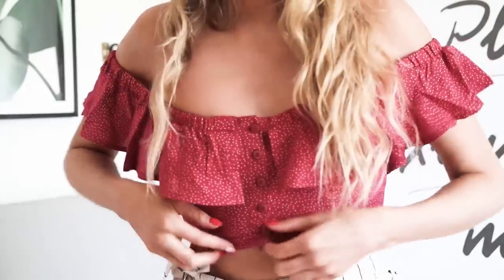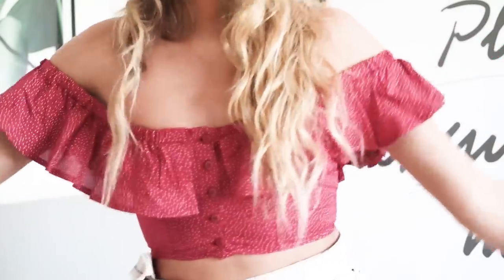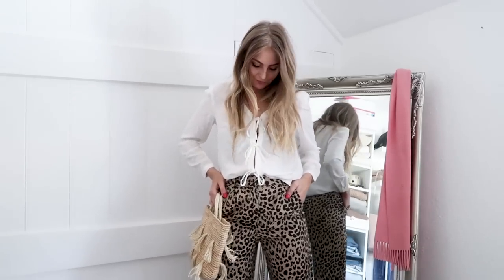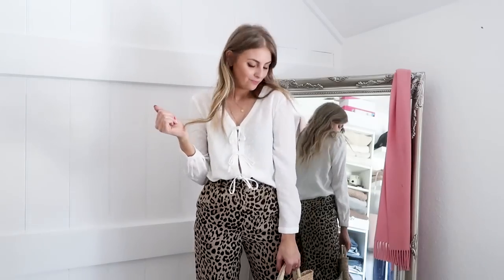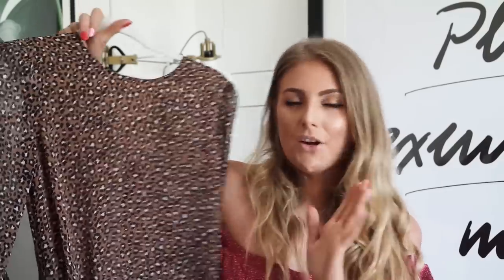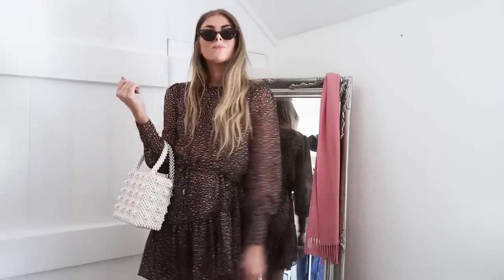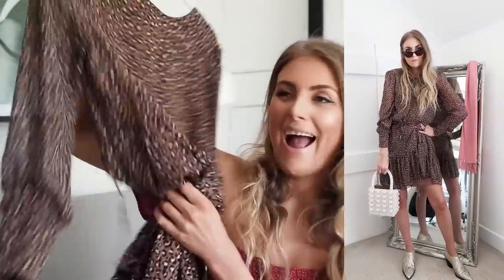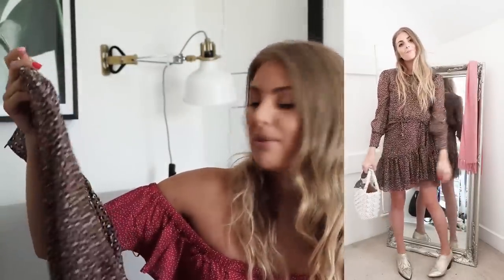3 Ways To Wear Leopard Print | Episode 4 | Sinead Crowe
Thanks so much for joining me again for another styling video! I’d love to hear your thoughts on this series, what do you want to see next?!? Plus what’s your favourite outfit from this look book?! I think for me it has to be the trousers! They’re so cool and different but still super simple and easy to wear!

See all of my outfits over on instagram and make sure you let me know you came from Youtube!

PRODUCTS FEATURED

OUTFIT 1

OUTFIT 2

OUTFIT 3

Check out @AudreyLombard for more leopard print outfit inspiration!
Check out @SincerelyJules for more Golden Goose outfit inspiration!

OUTFIT 4

This does not affect you in anyway, it just means that if after watching the video you want to buy something and use one of the above links, I will be rewarded by the retailer in the form of a small amount of commission the same as a sales assistant would in a store.